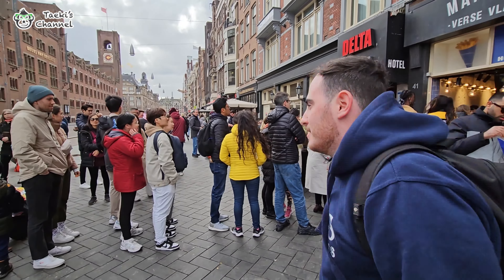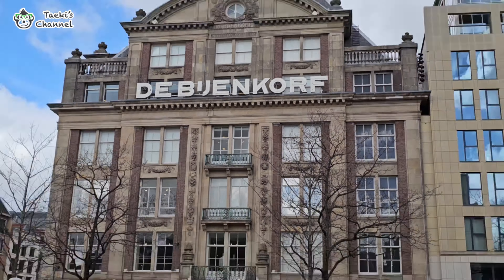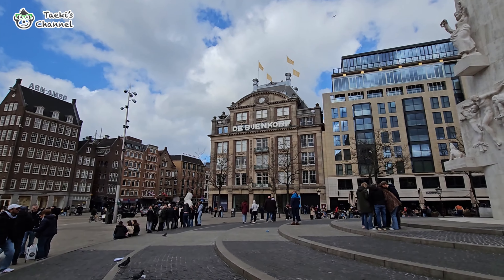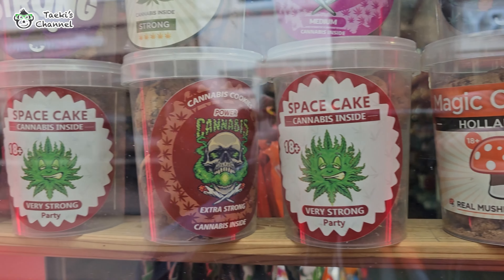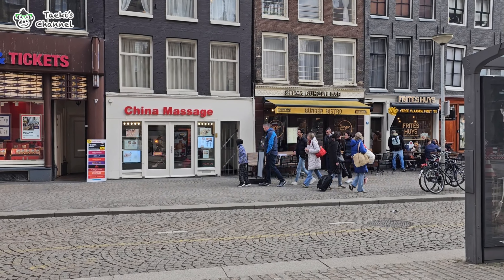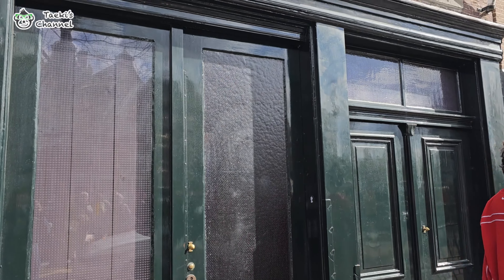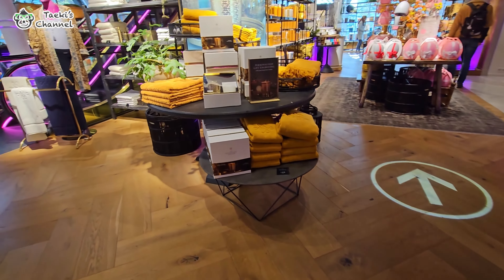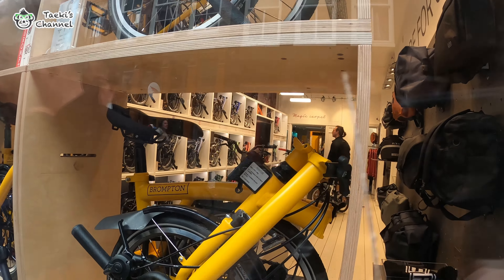Must Visit Places When You Are in Amsterdam [Travel Vlog 102] 在阿姆斯特丹时必须参观的地方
Amsterdam, the vibrant capital of the Netherlands, offers a rich tapestry of culture, history, and modern attractions. Whether you are a first-time visitor or a seasoned traveler, there are certain landmarks and experiences you simply must not miss. Here’s a guide to some of the must-go places in this captivating city.

Begin your journey at the stunning Basilica of Saint Nicholas, a major Roman Catholic church in the heart of Amsterdam. The basilica’s striking neo-Baroque and neo-Renaissance architecture makes it a visual delight, and it’s an excellent place to start your exploration of the city.

Conveniently located nearby is the Park Plaza Victoria Amsterdam Hotel. This historic hotel, with its elegant facade and modern amenities, offers a luxurious stay and is a perfect base for exploring Amsterdam.

For those curious about Amsterdam's more risqué attractions, the Sex Museum is a popular spot. Located on Damrak, it's a museum dedicated to the history of sex and eroticism. Unfortunately, the long queues can be a deterrent, and during our visit, we opted to skip the wait. Nonetheless, it's worth noting for future trips.

Next, head to De Bijenkorf, a chain of high-end department stores in the Netherlands. The flagship store on Dam Square is a must-visit for luxury shopping enthusiasts. Owned by the Selfridges Group, De Bijenkorf offers a premium shopping experience akin to that of Selfridges in Britain and Brown Thomas in Ireland. Whether you're shopping for designer clothes, cosmetics, or gourmet food, this store has it all.

Located in the bustling Dam Square, Madame Tussauds Amsterdam is another highlight. This famous wax museum features lifelike figures of celebrities, historical figures, and cultural icons. Right next to it is the **Royal Palace Amsterdam**, an impressive 17th-century building originally built as a city hall but now serving as the King’s official reception palace. Be sure to take some photos here; the architecture and grandeur are truly breathtaking.

Dam Square itself is a vibrant hub of activity and one of the most important locations in Amsterdam. Surrounded by notable buildings and frequently hosting events, it’s a lively spot where you can soak in the atmosphere of the city.

No trip to Amsterdam is complete without acknowledging its poignant history at the Anne Frank House. Located on the Prinsengracht canal, this museum is the actual house where Anne Frank and her family hid from the Nazis during World War II. Due to high demand, tickets often sell out quickly. Although we were unable to get tickets, we still enjoyed the surrounding area and took photos at Anne Frank’s doorstep. The hidden pathway Anne Frank used remains a significant yet elusive part of history that we hope to explore on our next visit.

From history, transition to the modern and controversial Amsterdam Red Light District. Known for its vibrant nightlife and unique cultural scene, this area is a fascinating mix of bars, nightclubs, and adult entertainment venues.

We stopped by to The House of Rituals as the place looks interesting. Its a brand-new holistic shopping and lifestyle concept in the town. Shoppers would be able to discover a range of exclusive and unique collections and navigate a journey of personal well-being. I manage to try out its life prediction machine on top floor of the shopping.

Finally, explore The Nine Streets (De Negen Straatjes), a charming neighborhood just behind the Royal Palace. Described by The New York Times as ‘a charming mixture of designer boutiques, art galleries, vintage clothing stores, gift shops and places to eat and drink’, this area is perfect for leisurely strolls. It’s a shopper’s paradise with cozy cafes where you can unwind after a day of exploring.

Amsterdam is a city that effortlessly blends historical grandeur with modern charm. From iconic landmarks and luxurious shopping destinations to poignant historical sites and vibrant nightlife, there's something for everyone in this enchanting city. Make sure to visit these must-go places to truly experience the essence of Amsterdam.

I do hope that you find this sharing video useful for you. Truly appreciate your time and support.